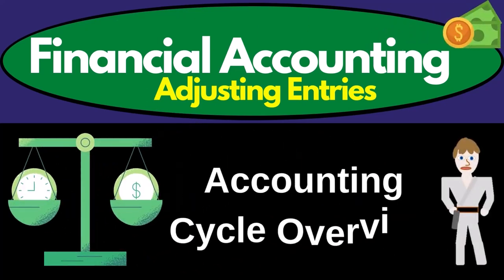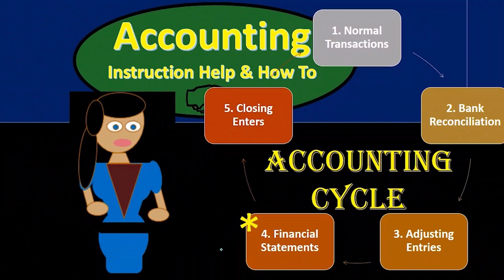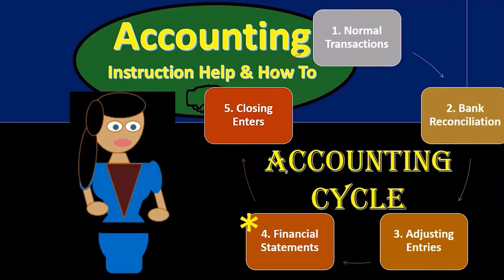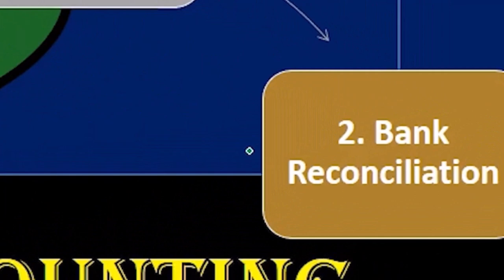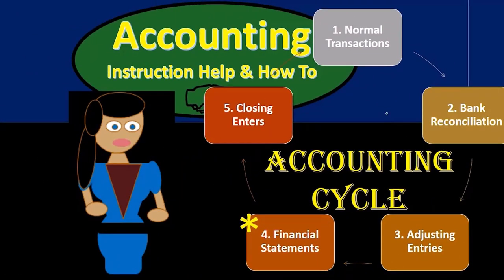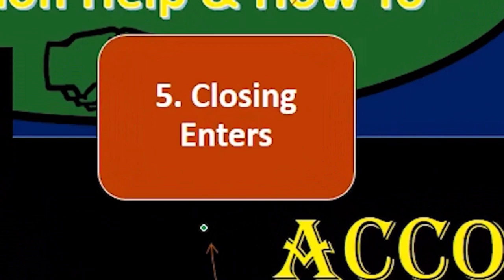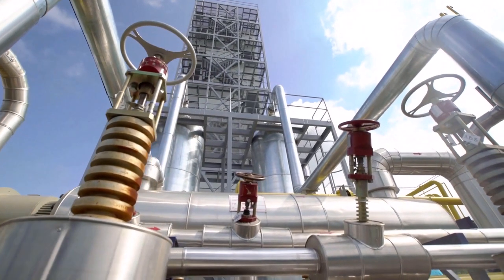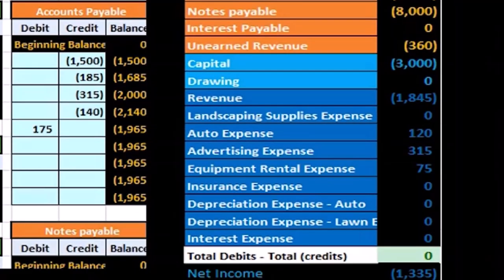Accounting Cycle Steps in the Accounting Process Part 1